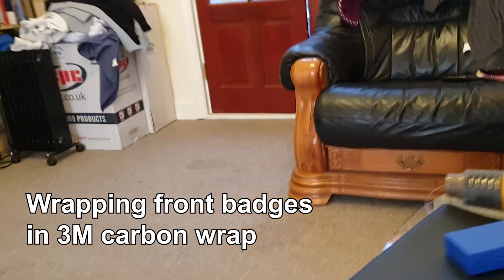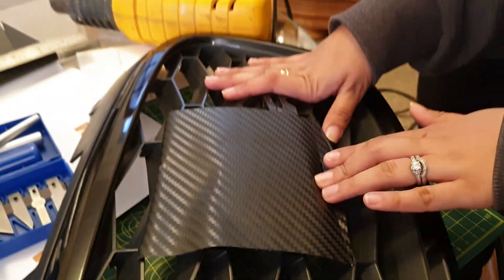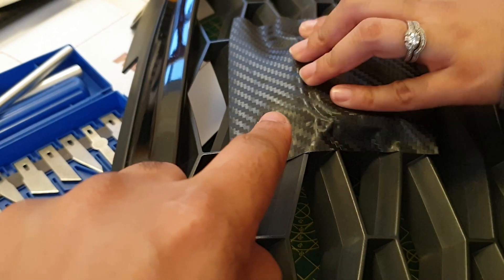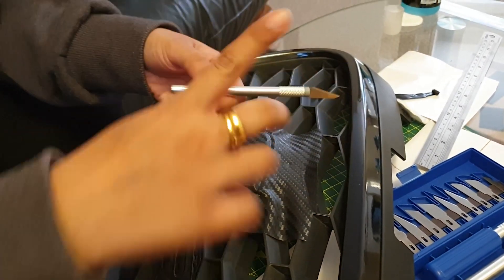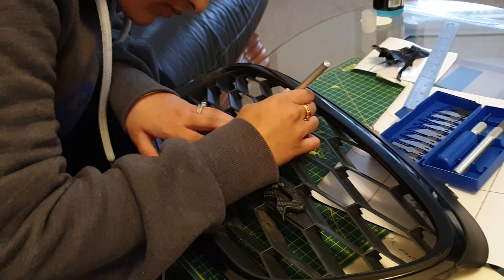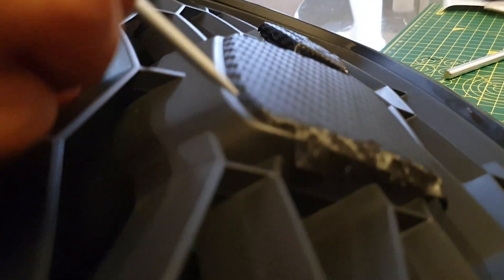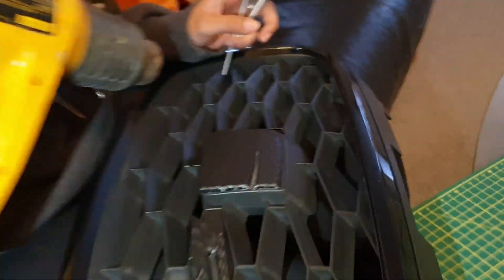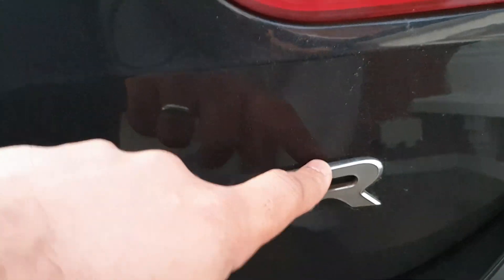EASIEST WAY to wrap your car badge/grill in 3M Carbon Vinyl Wrap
In today's video we show you how to wrap your front badge on your car whilst still on the grill or even still on the car.

You want to wash it in fairy liquid or any dish soap, wipe it down, then give it a good clean with rubbing alcohol. After you do this, do not touch the badge with your fingers. The better you prep and the more careful you are, the longer your wrap will last!